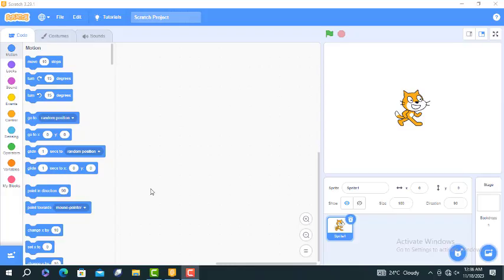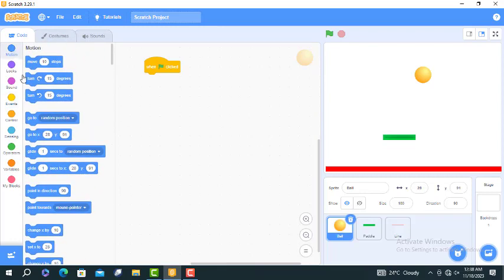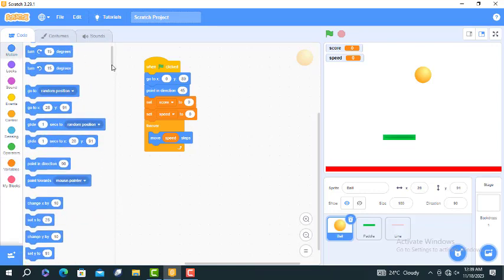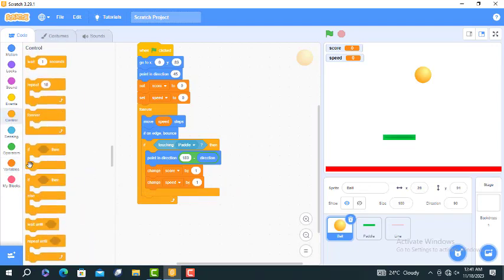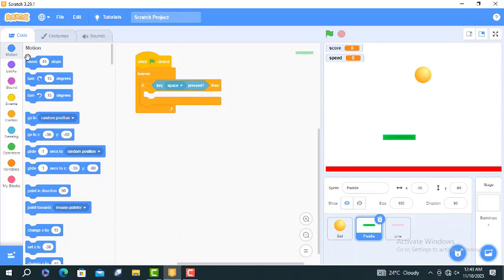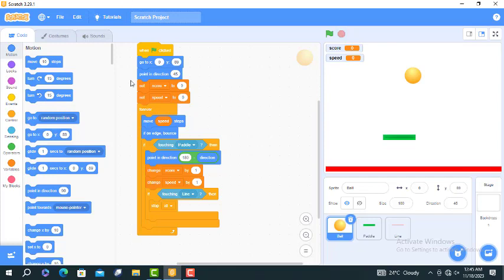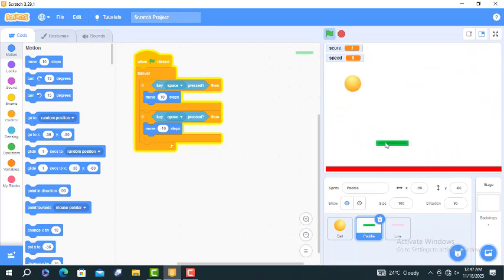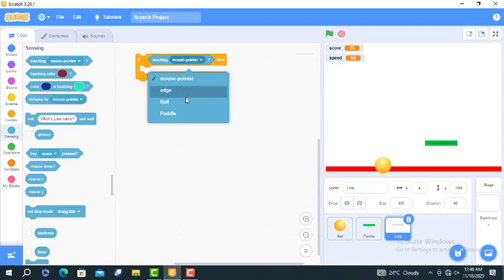"Unleash Your Creativity: Free Online Programming Class on Scratch with Fentech!"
"Dive into the world of coding without spending a penny! Join Fentech's Online Free Programming Class and embark on a creative journey with Scratch. Our expert-led video will teach you the ropes of coding in a fun and interactive way. Don't miss out on this opportunity to learn, create, and innovate. 🚀💻 FreeProgramming LearnToCode ScratchProgramming Fentech"